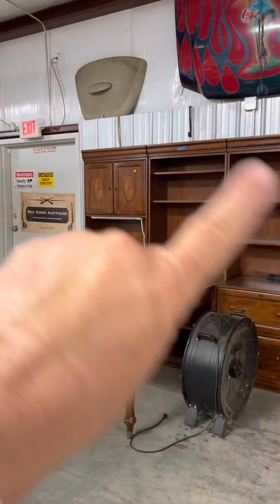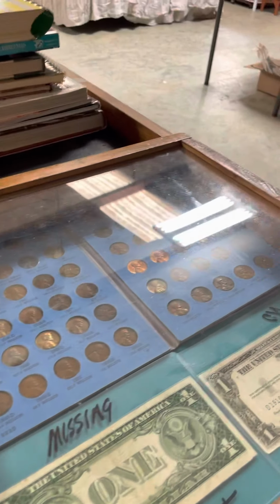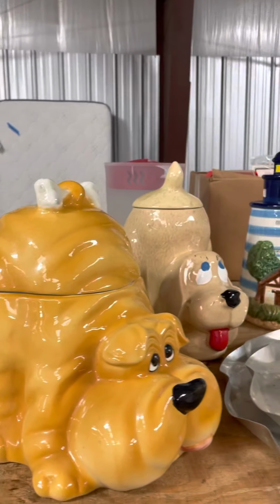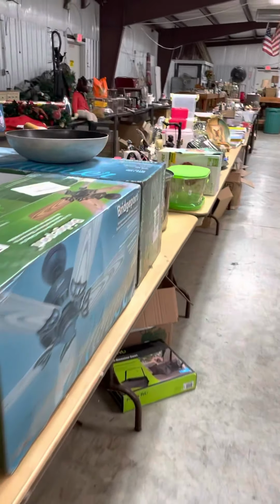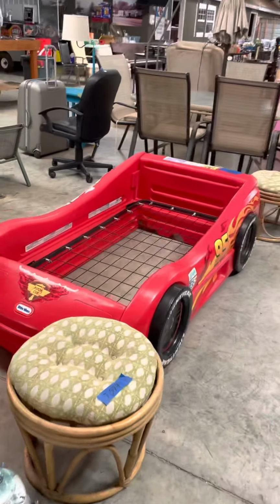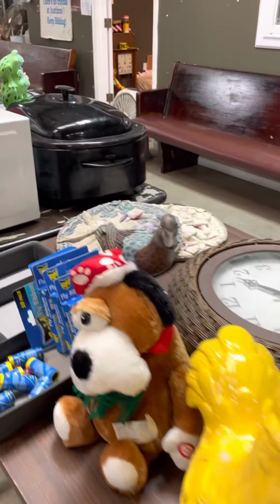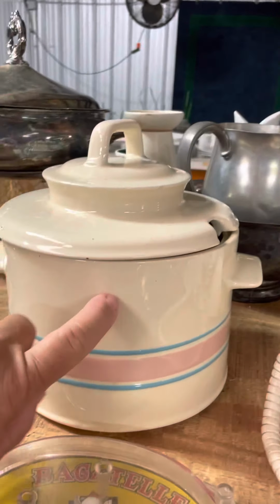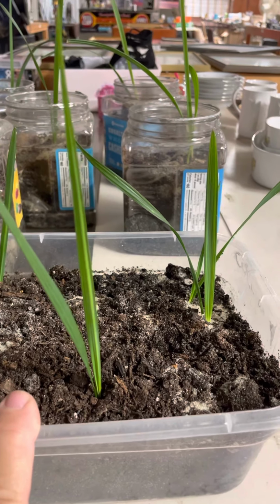Tuesday July 27, 2021 preview